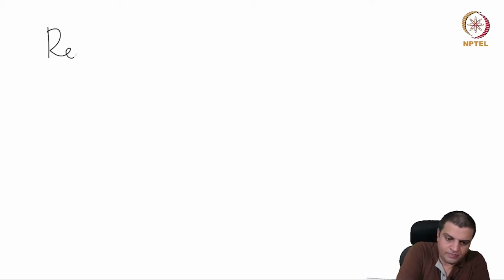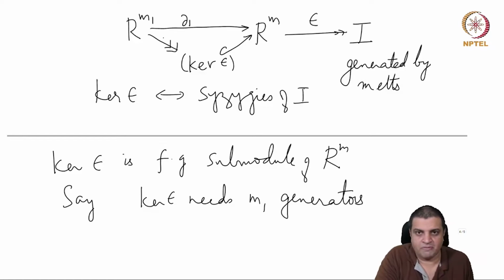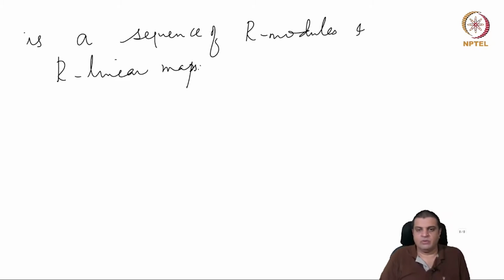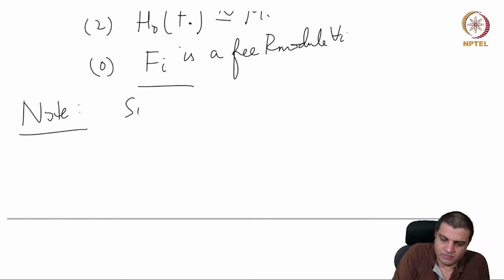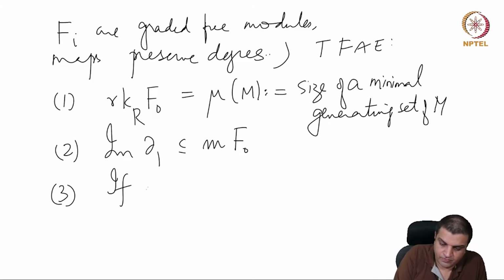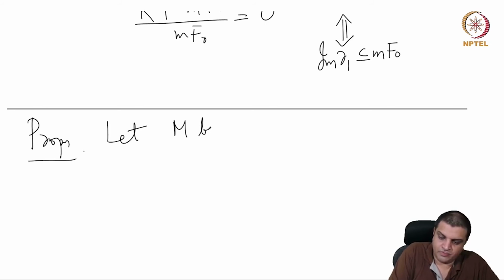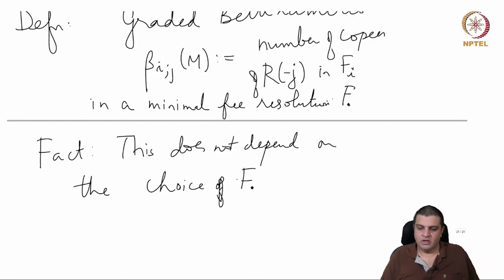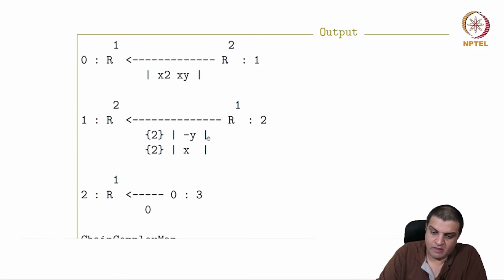Free resolutions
Subject: Mathematics